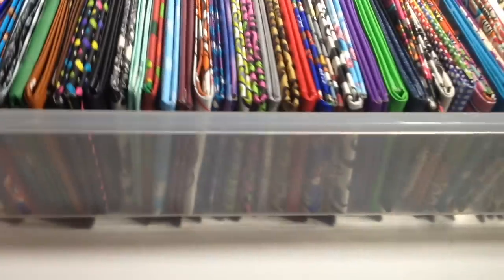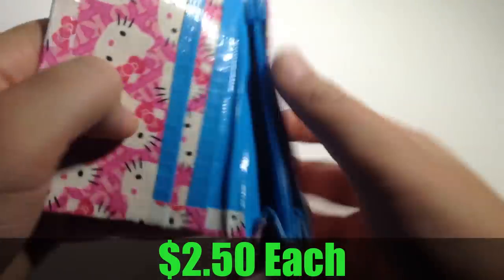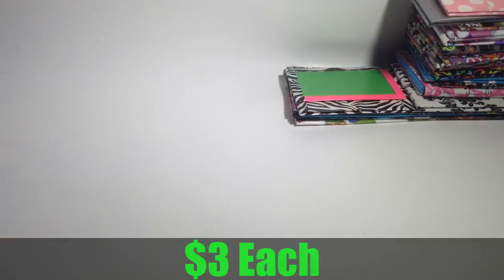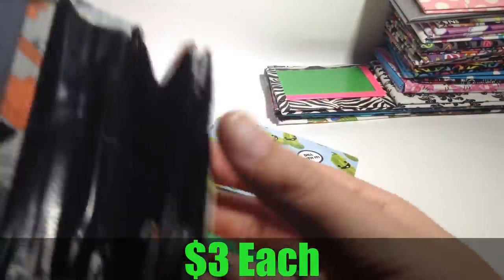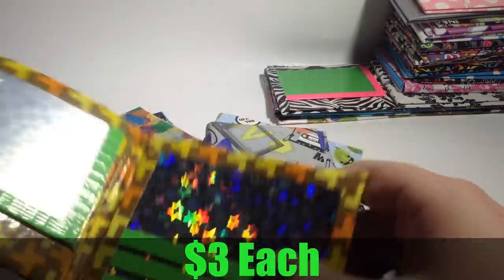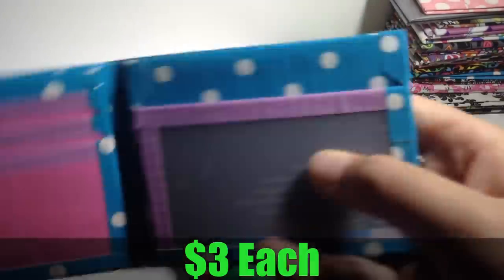DUCT TAPE CRAFTS SALE!!!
↓↓↓  My Links  ↓↓↓
Ebay Account
Kik: JWallets

Want to send me fan mail in be in a future video!?
JWallets
Orange Park, FL
32073